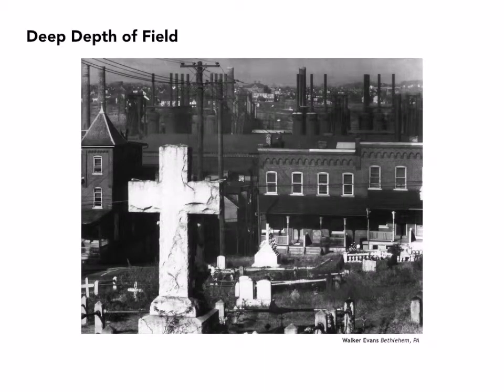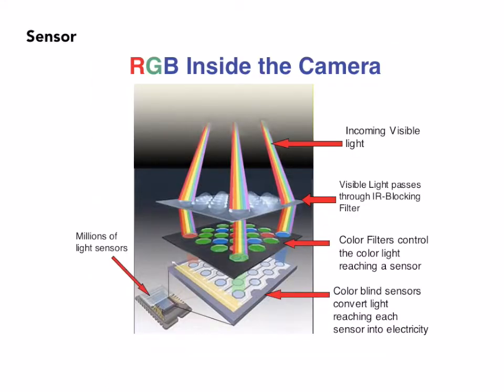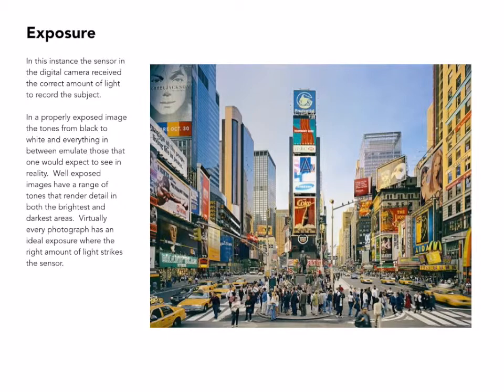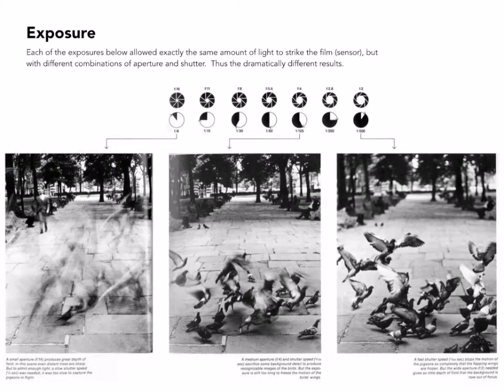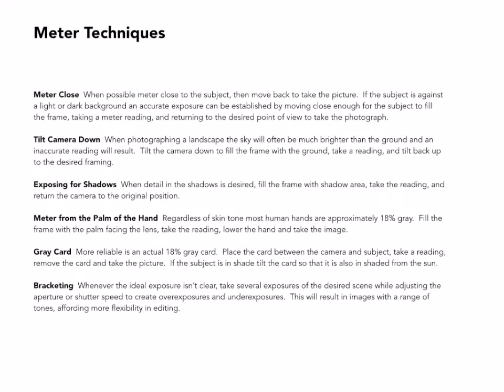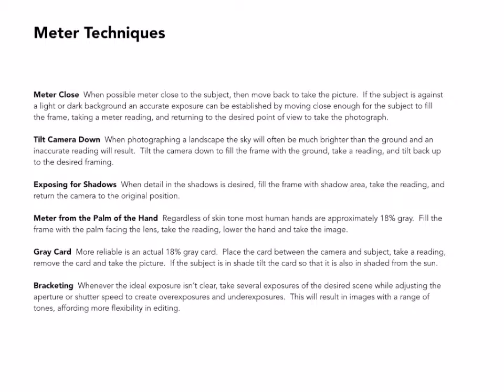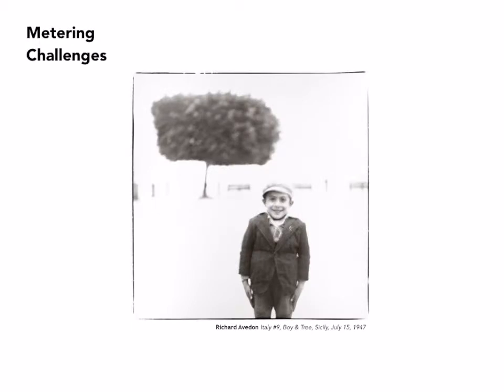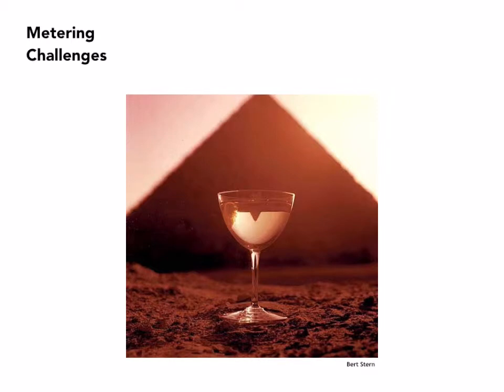UCLA PhotoComp Lecture Wk2 Pt3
The third of three lectures accompanying Week 2 of the UCLA Extension course Photographic Composition.